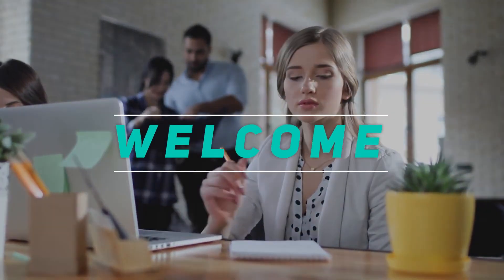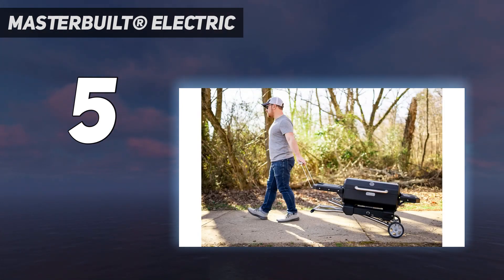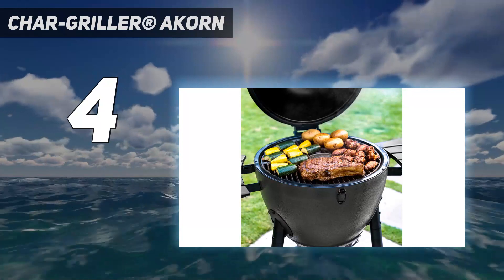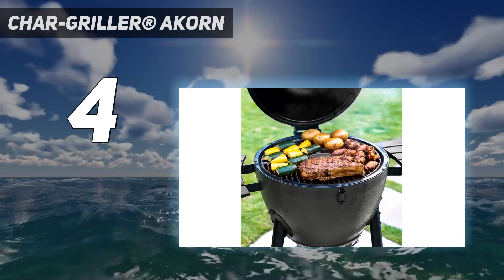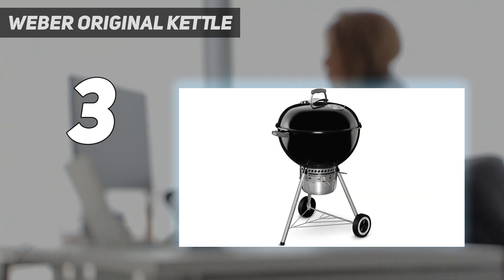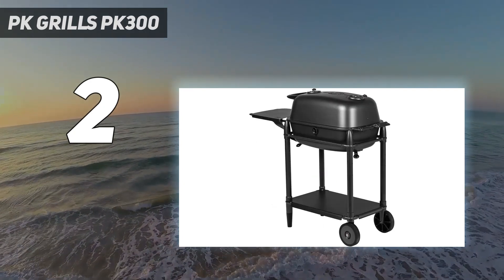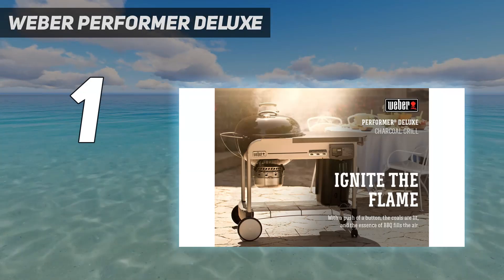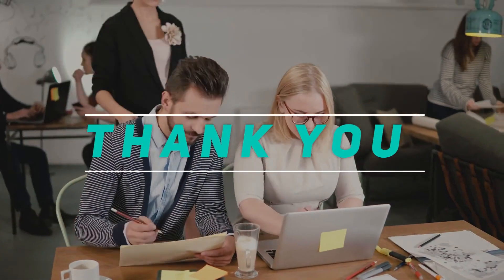5 Best Charcoal Grills in 2024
Here is the Updated Prices of the Best Charcoal Grills  in 2023!

Things that we mentioned in this video:
1. Weber Performer Deluxe  - B00MKB5V1A
2. PK Grills PK300 - B09HZXBBXV
3. Weber Original Kettle  - B00MKB5TXA
4. Char-Griller® AKORN - B00GJEPTJS
5. Masterbuilt® Electric  - B09HSTTYKX